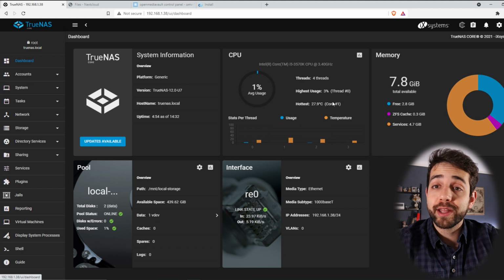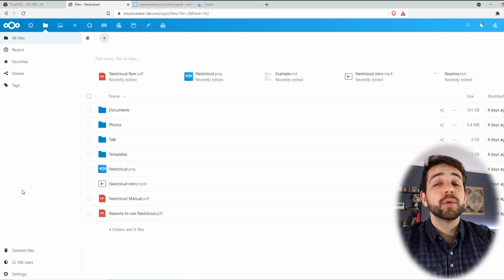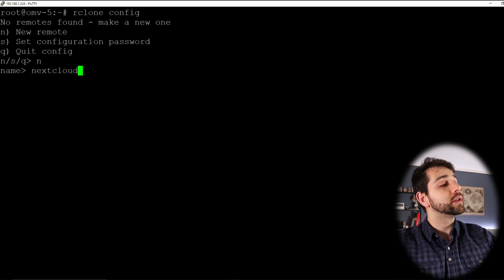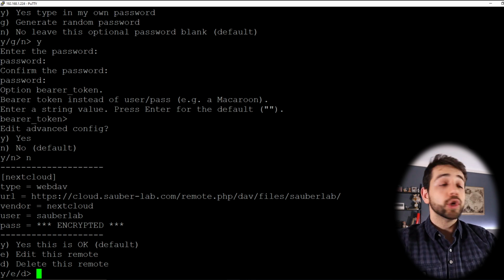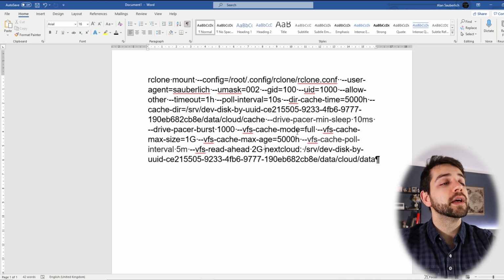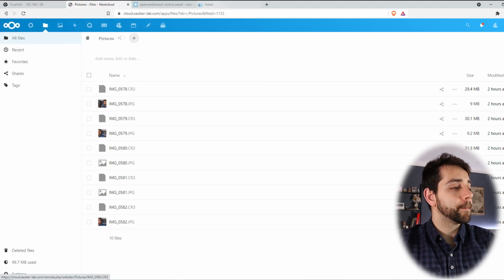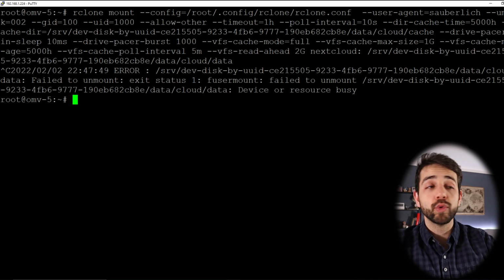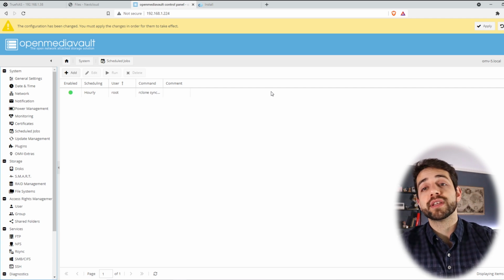Let's use Rclone to connect to your Nextcloud to serve as a Backup option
In this video I will show you how to use Rclone to connect to your Nextcloud. This way you can use your Nextcloud, or another Nextcloud provider to sync or even backup your files.
Remembering you have to have remote access to your Nextcloud, otherwise it won't work.

To mount Nextcloud in Rclone you can use the command below, but remember, this mount may not work as expected.

rclone mount --config=/root/.config/rclone/rclone.conf --user-agent=sauberlich --umask=002 --gid=100 --uid=1000 --allow-other --timeout=1h - -poll-interval=10s --dir-cache-time=5000h --cache-dir/mnt/rclone/cache --drive-pacer-min-sleep 10ms --drive-pacer-burst 1000 --vfs-cache- mode=off --vfs-cache-max-size=1G --vfs-cache-max-age=5000h --vfs-cache-poll-interval 5m --vfs-read-ahead 2G nextcloud: /mnt/nextcloud/ date